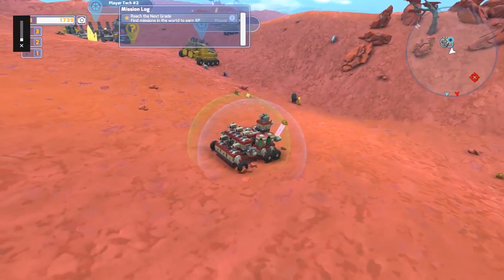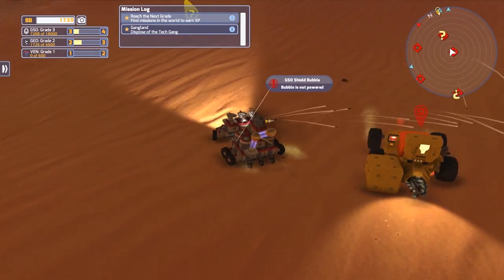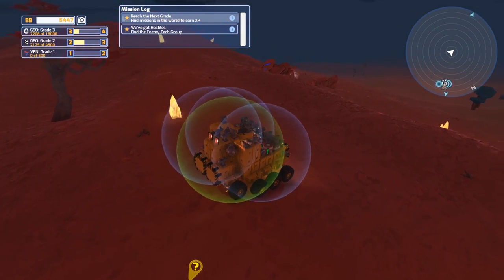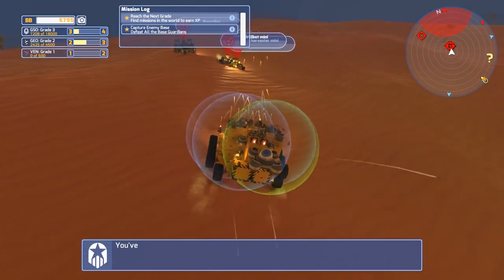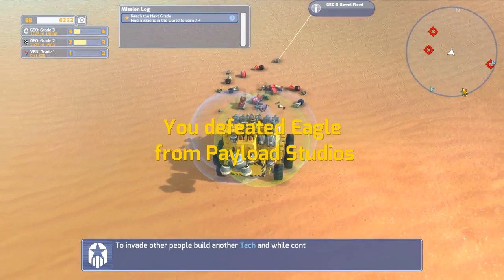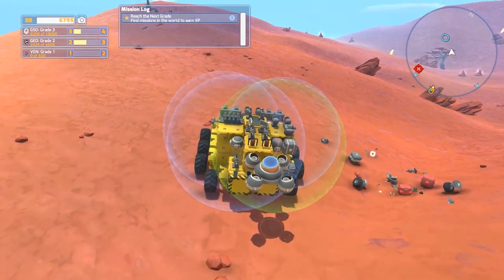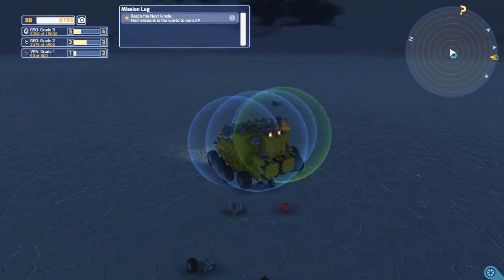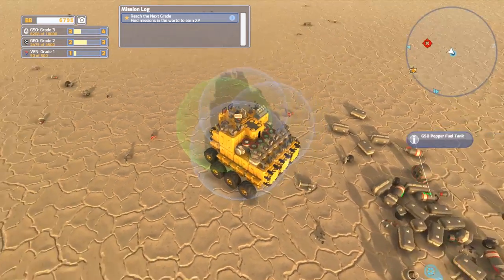Terra Tech Gameplay- EP 6- First Venture Tech!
Welcome to Camodo Gaming's Let's Play of Terra Tech EP 6. In this episode I test outmy first venture tech, find a wireless charging bubble, and establish a new outpost. This is a vehicular combat game. You can craft your own tech out of the pieces of your enemies.

To make your mark, you will need to be cunning and creative